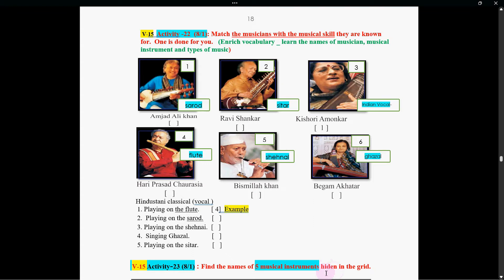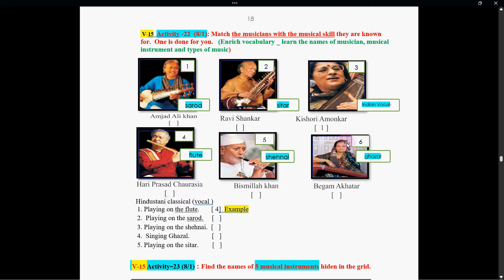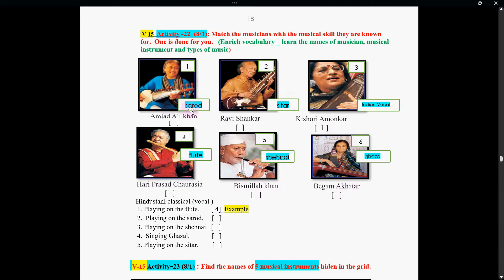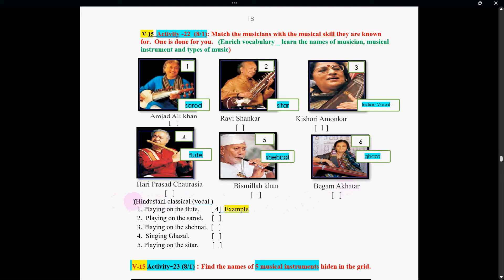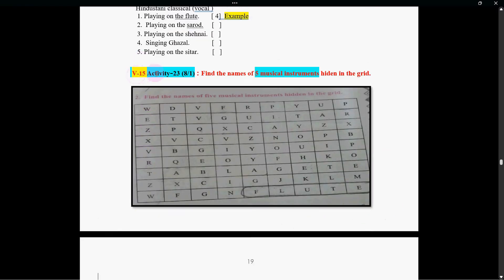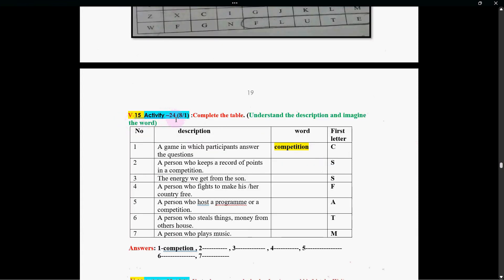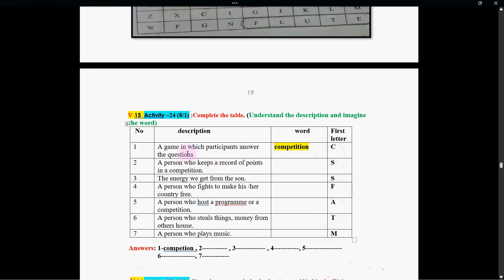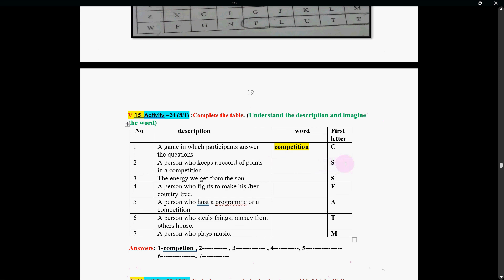15 Std 9 Eng Revision A 22,23, 24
The viewers will revise their vocabulary in terms of music.